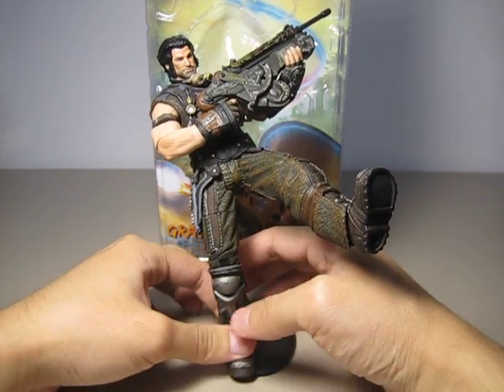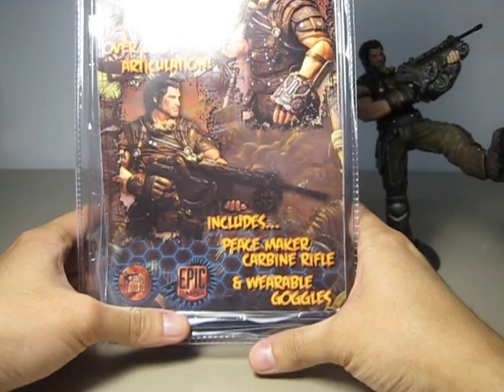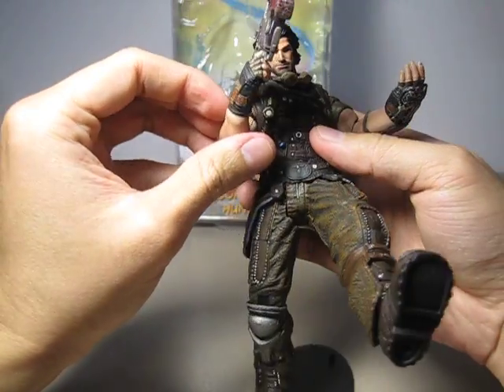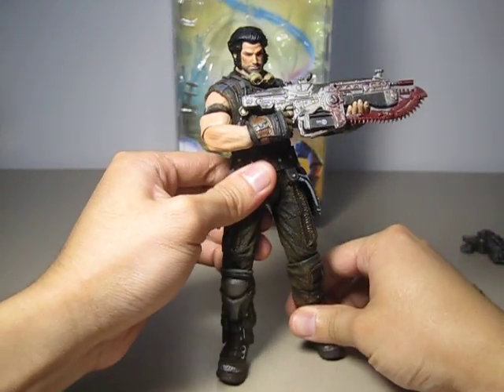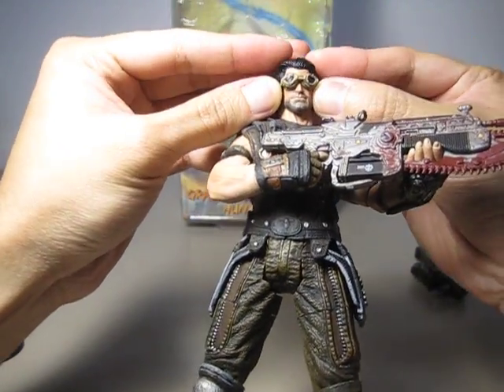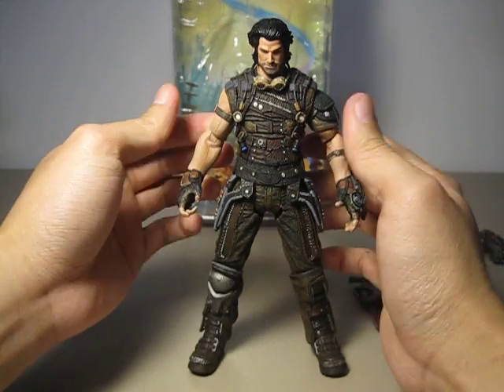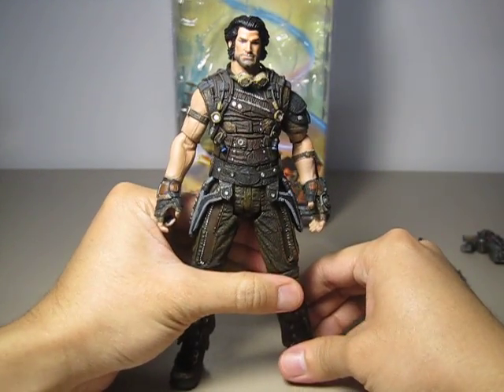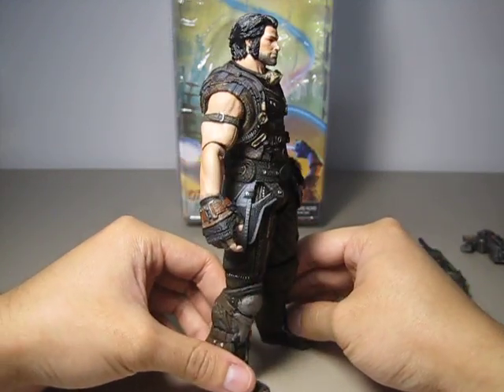NECA Bulletstorm Grayson Hunt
Grayson Hunt of Dead Echo is here!!!